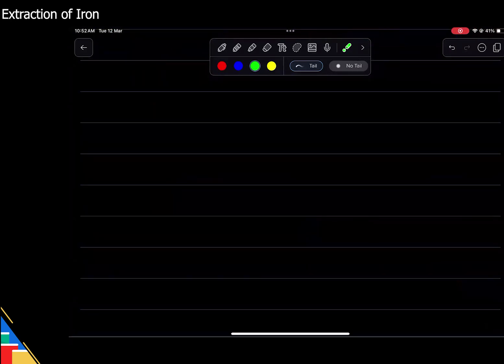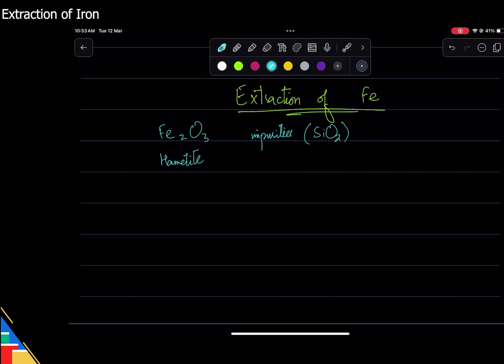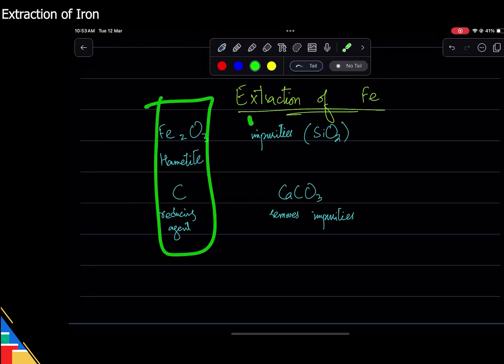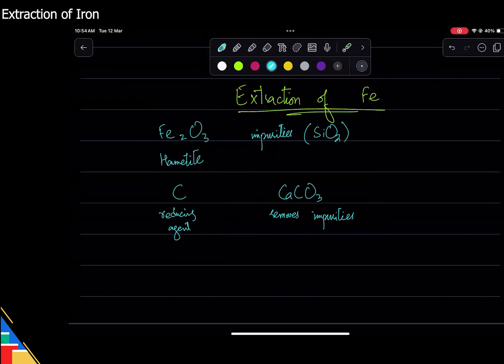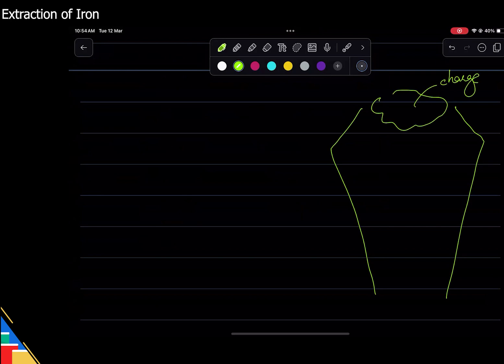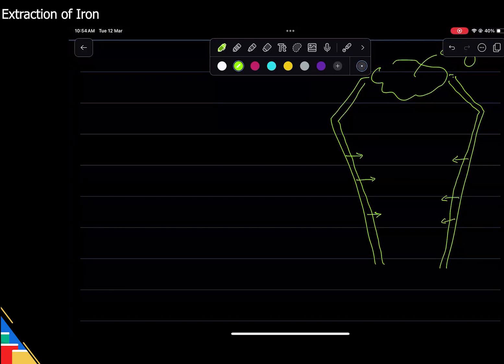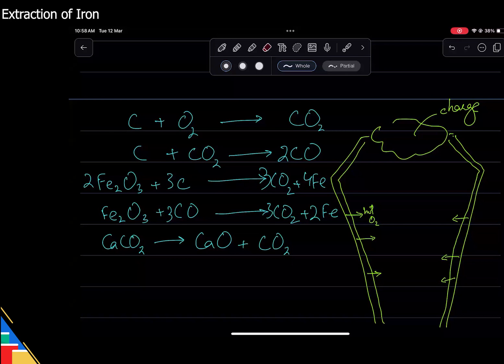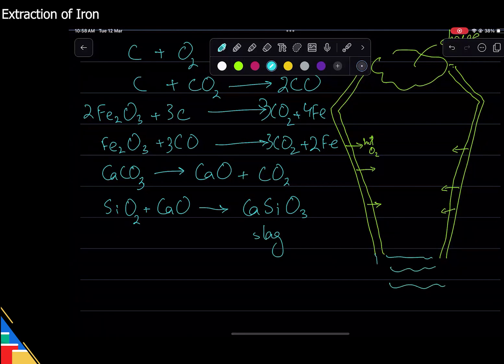Extraction of Iron | O level & IGCSE 2024